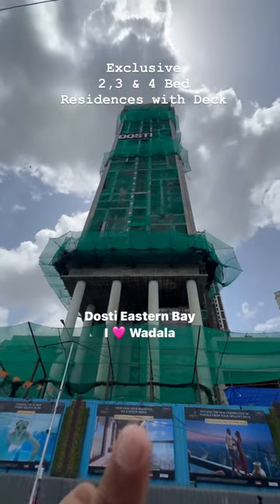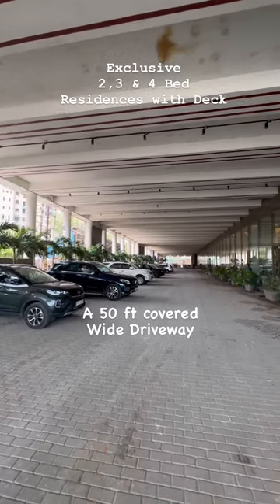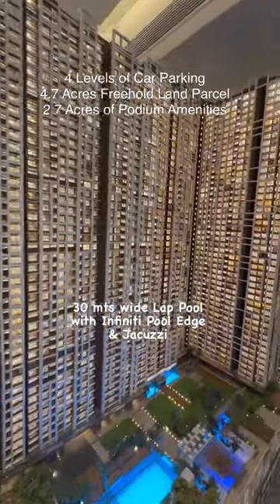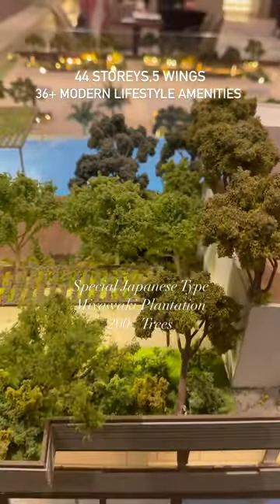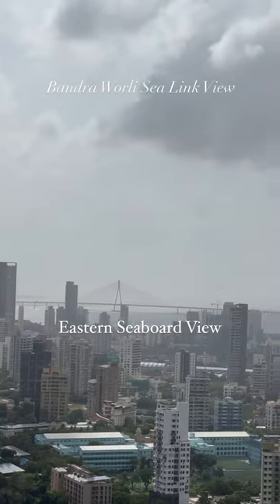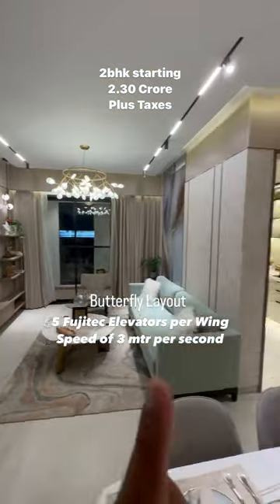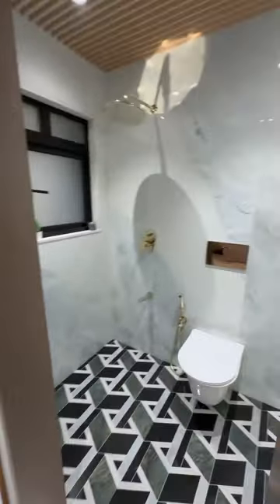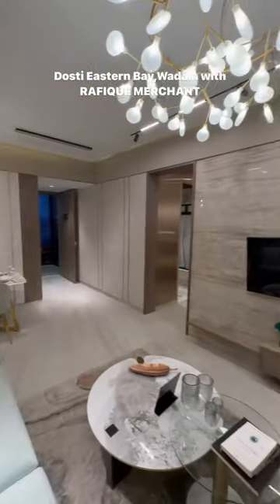Dosti Eastern Bay Rafique Reel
Seamless Connectivity, Unbounded Potential, experience a world of convenience and accessibility with Dosti Eastern Bay by Dosti Realty.